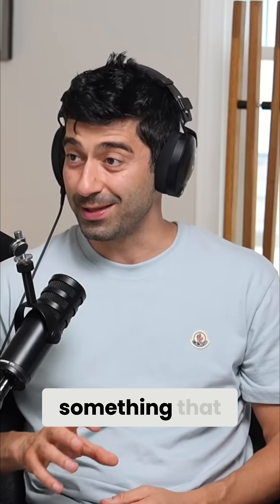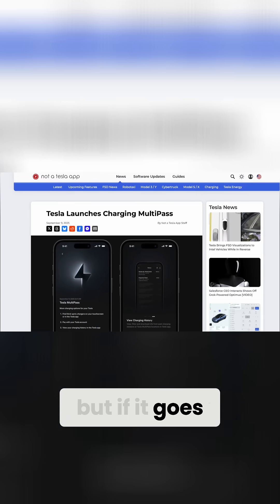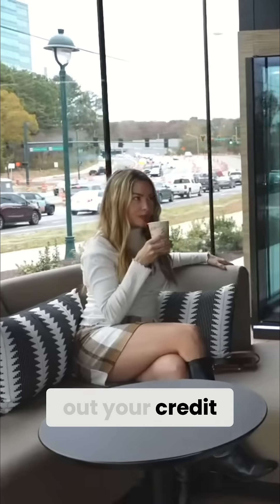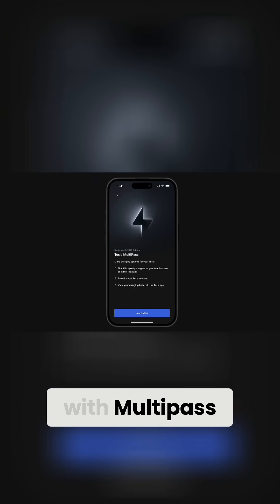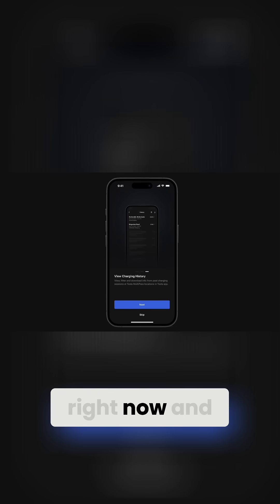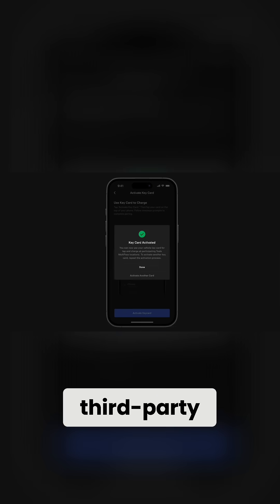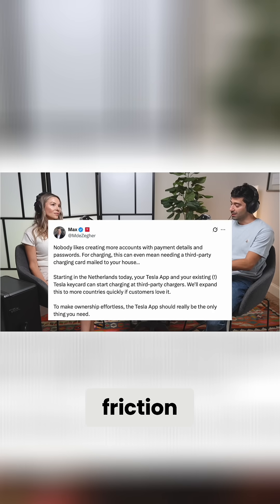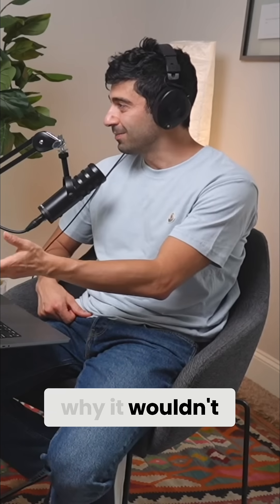Tesla Multipass: Charging Made Easy in the Netherlands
Tesla's new Multipass simplifies EV charging in the Netherlands! Now, drivers can charge at any station without extra apps or cards; just plug in, and Tesla handles the payment. This seamless experience may expand to more markets soon.